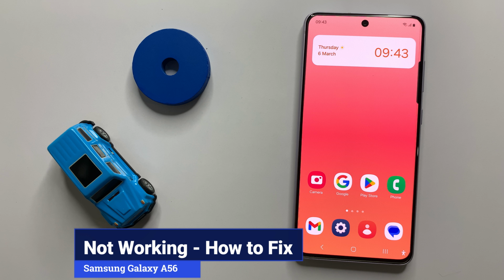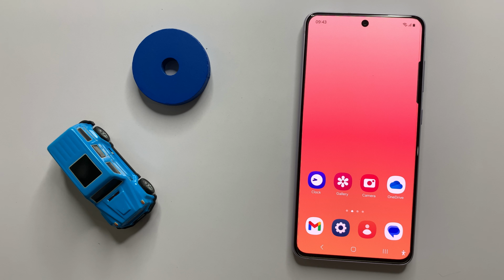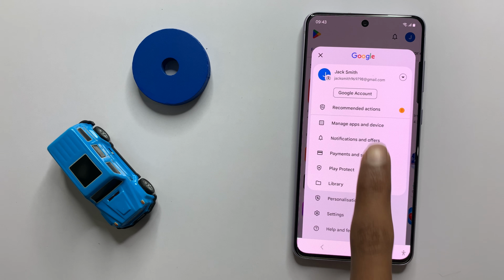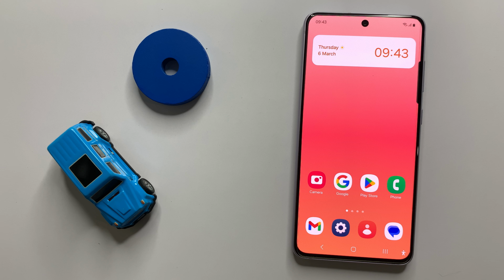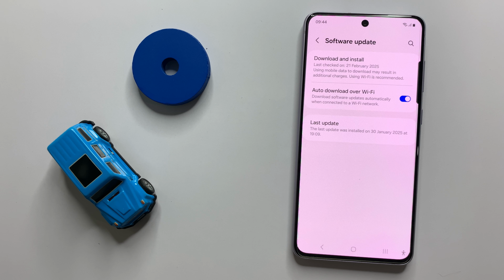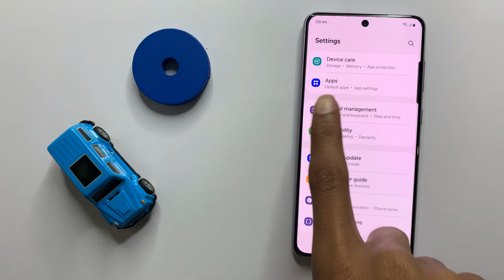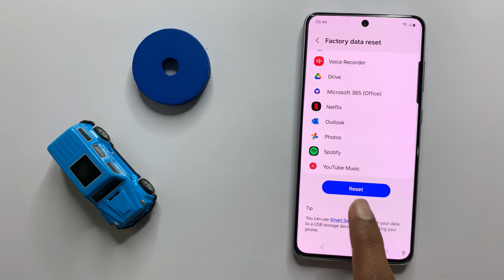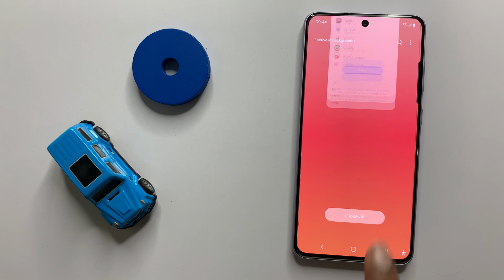How to fix Samsung Galaxy A36 Apps not working